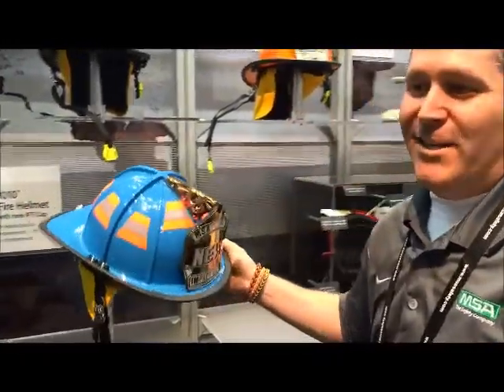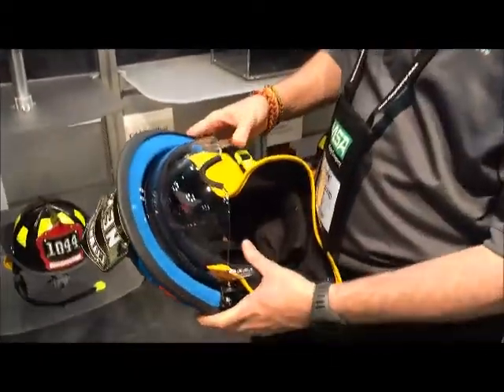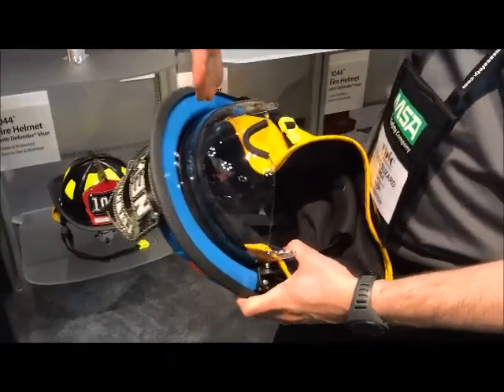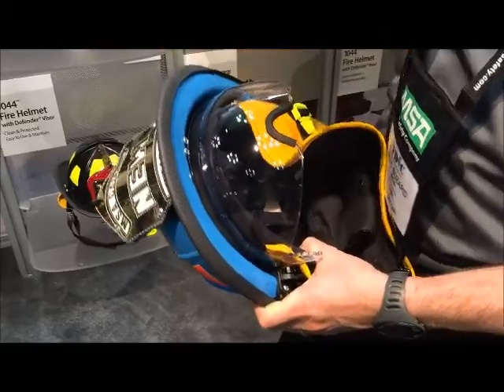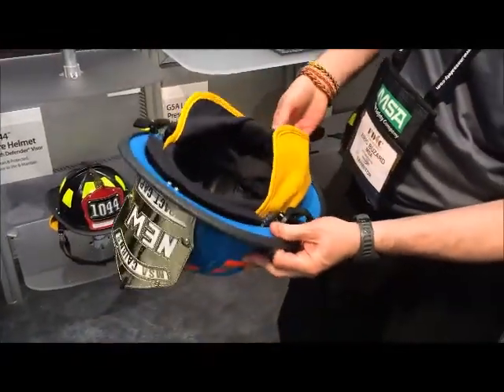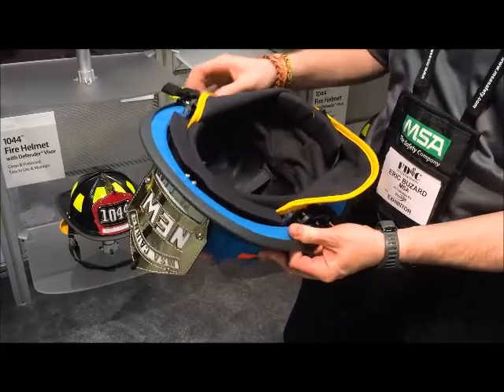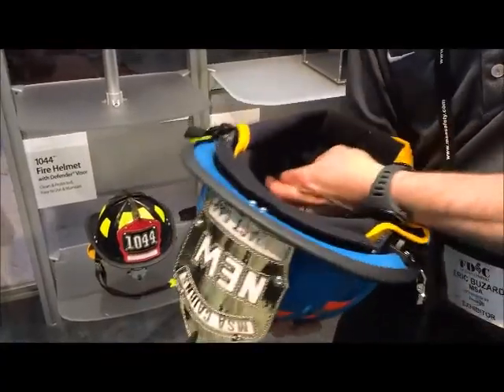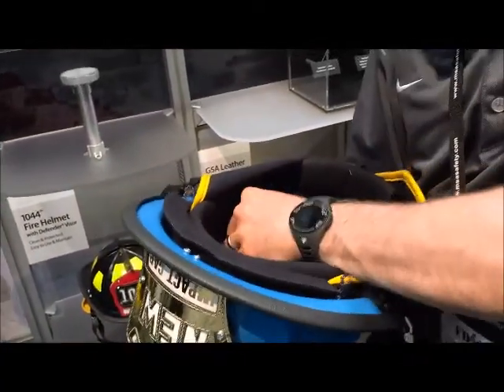The Halfway Point: MSA Cairns at FDIC 2015—Impact Cap Assembly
MSA Product Line Manager Eric Buzard showcases their Impact Cap Assembly during FDIC 2015.